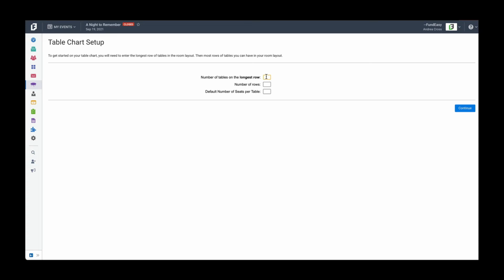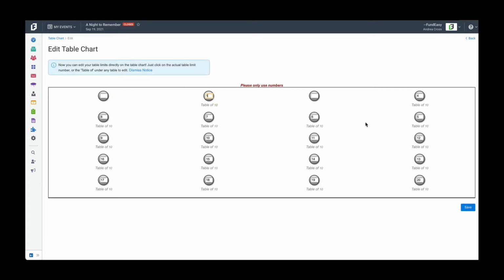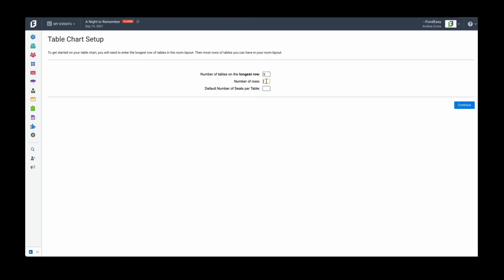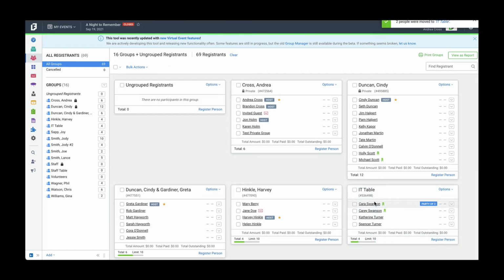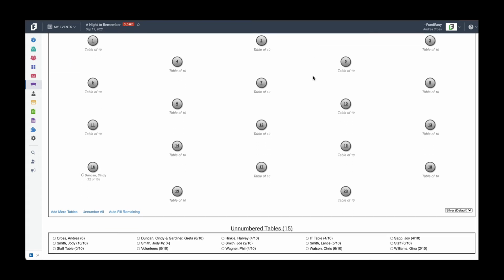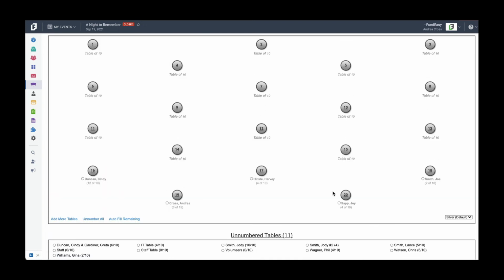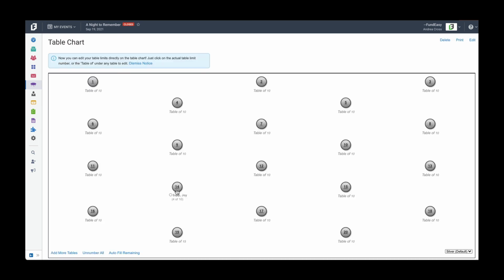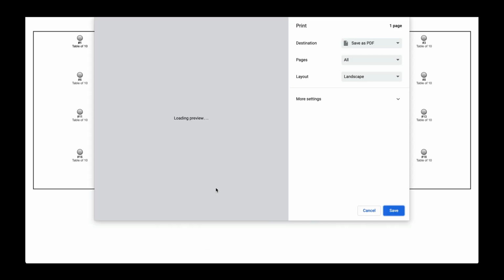Attendance Training Video: Table Chart